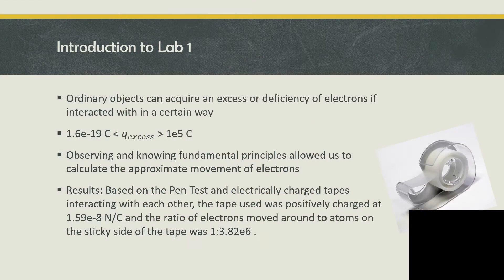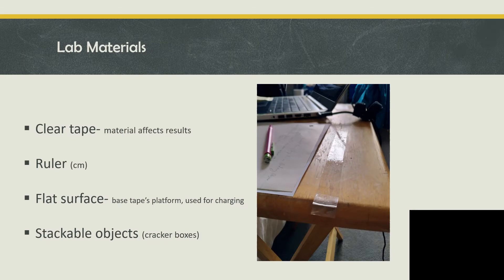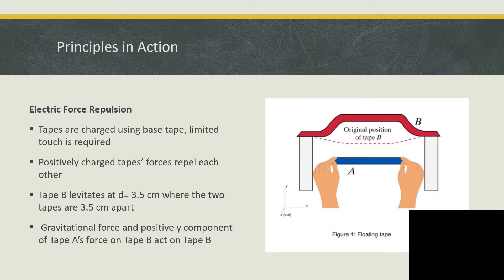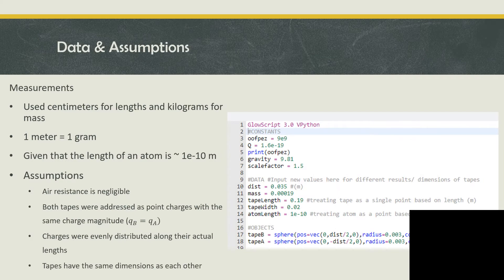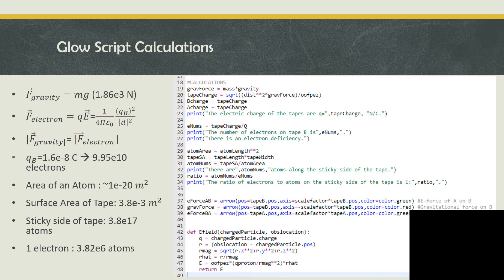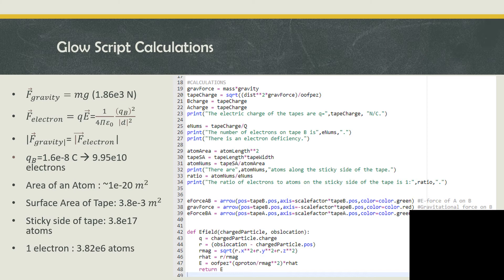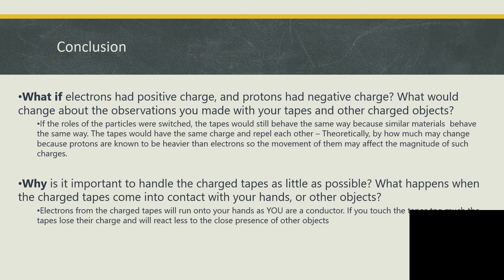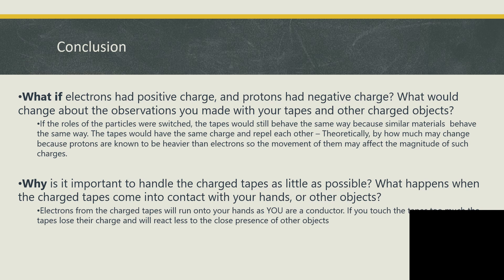Lab 1: Amount of Excess Charge on an Ordinary Object - PHYS 2212